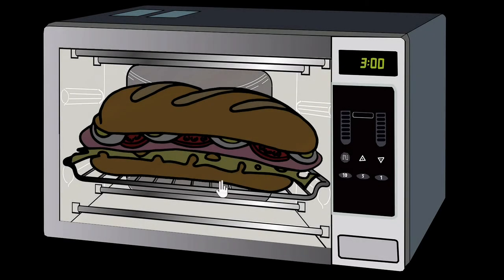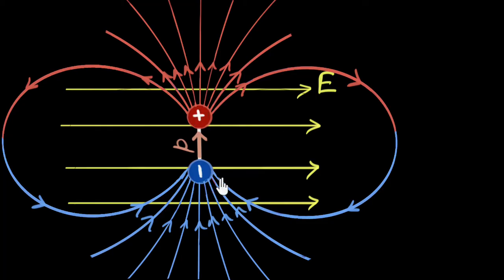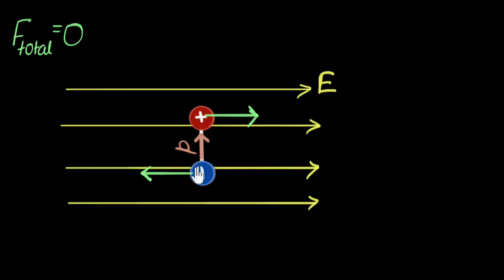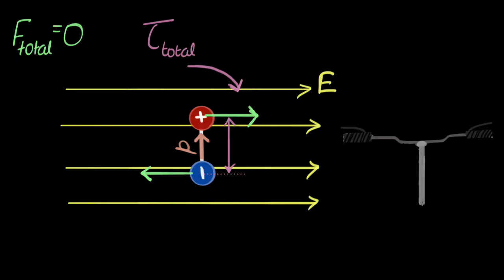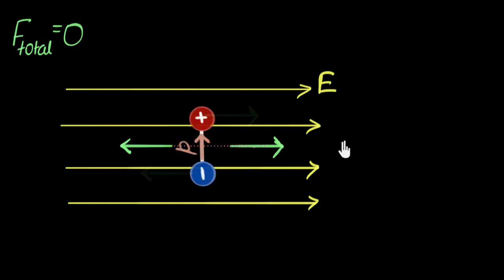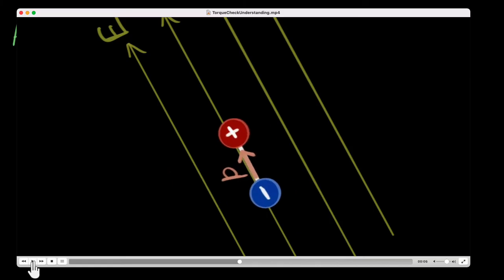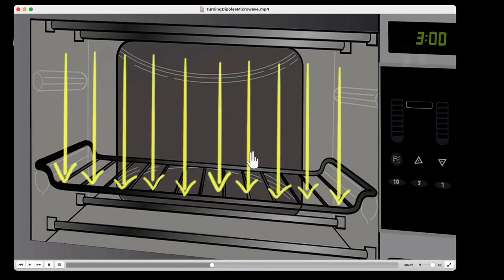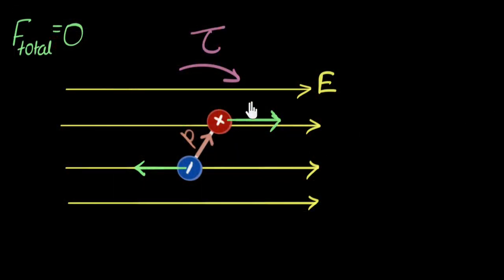Intro to torque on a dipole in uniform electric field | Electric charges & fields | Khan Academy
When an electric dipole is placed in a uniform field, it experiences a torque. This torque tries to align the dipole in the direction of the field. Let's explore more.